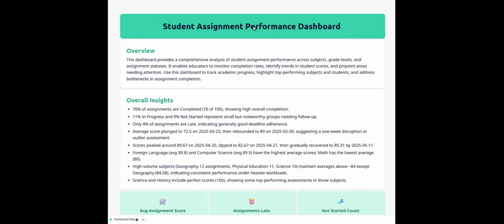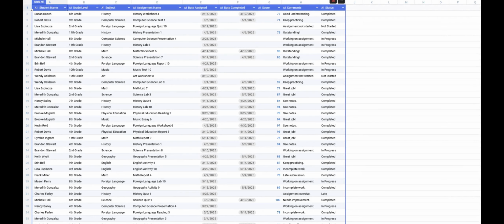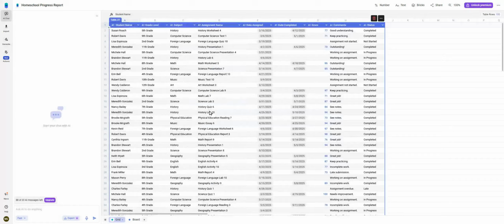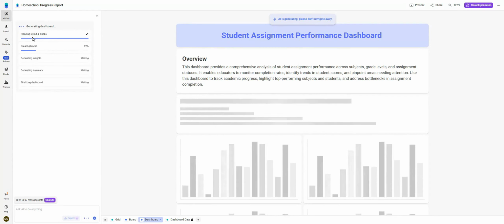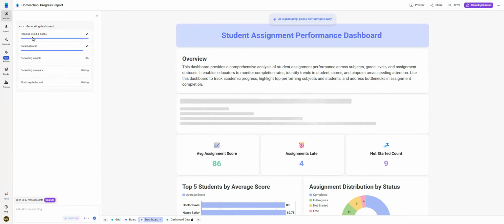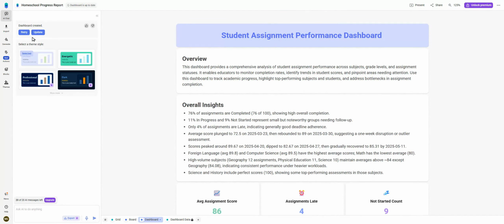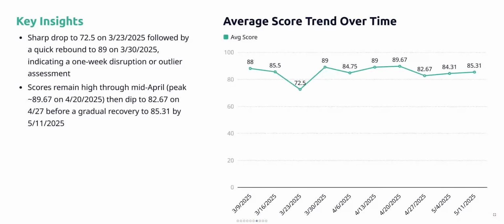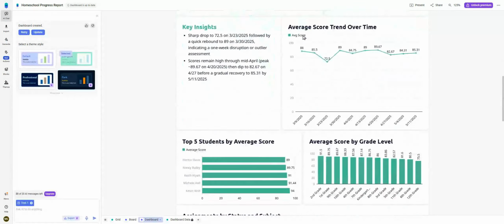Build a Student Assignment Performance Dashboard in 2 Minutes with AI - Bricks Tutorial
Watch as AI creates a comprehensive Student Assignment Performance dashboard and report in under 2 minutes! See how Bricks automatically transforms raw student data into professional analytics with zero manual work.

🎯 CHARTS CREATED:
• Assignment Distribution
• Score Trends Over Time
• Top Performing Students
• Grade Level Comparisons
• Subject Analysis

📊 TABLES CREATED:
• Comprehensive Data Tables
• Detailed Insights Summary

✨ KEY FEATURES:
• Instant AI-powered dashboard generation
• Interactive charts and visualizations
• Customizable themes and styling
• Full-screen presentation mode
• Real-time data analysis
• Professional report formatting
• Zero coding or design skills required

👥 PERFECT FOR:
• Teachers tracking student progress
• School administrators analyzing performance
• Education professionals creating reports
• Anyone needing student analytics dashboards
• Data analysts in educational institutions

Bricks revolutionizes how educators work with student data by combining the power of AI with intuitive dashboard and report creation. Upload your data, and watch as our AI automatically identifies patterns, creates meaningful visualizations, and builds publication-ready reports in minutes.

Ready to transform your student data analysis? Try Bricks today!